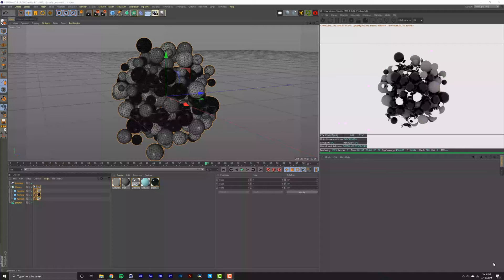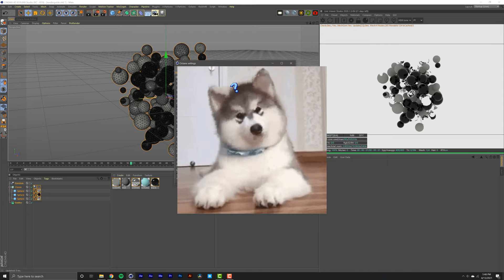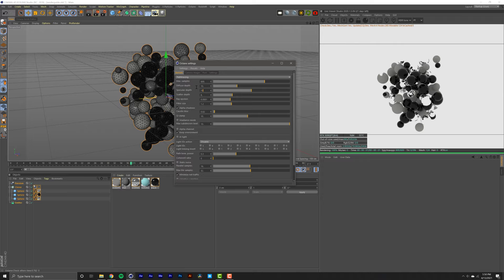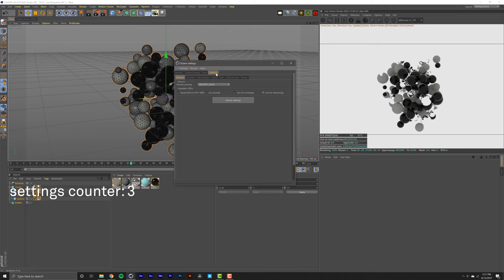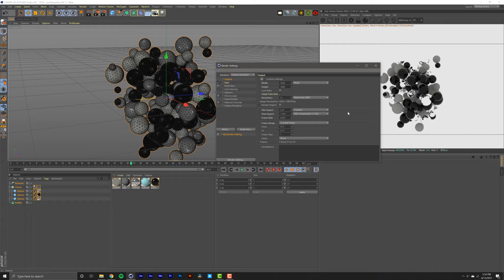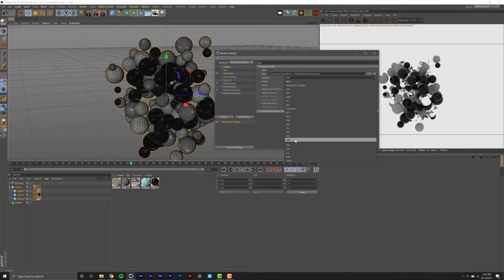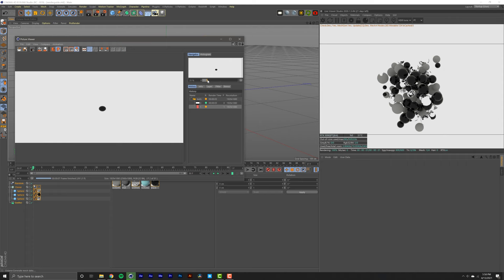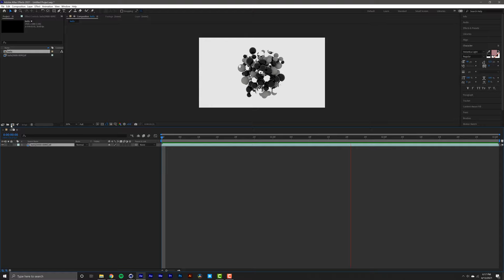Cinema 4D & Octane Tutorial - How to Export an Animation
In this tutorial I'll show you my go-to settings for rendering out an animation sequence in C4D using Octane.